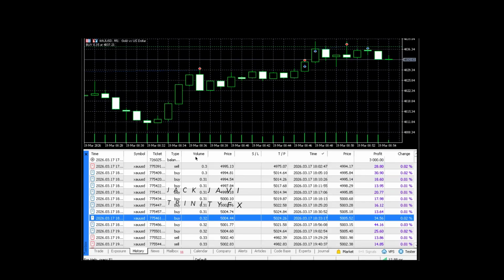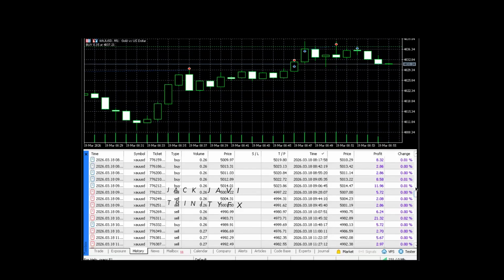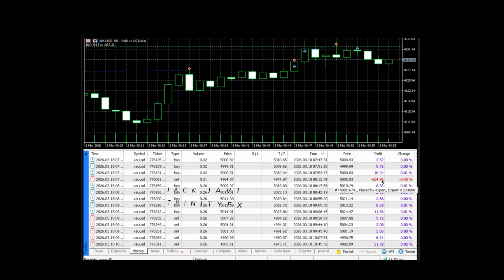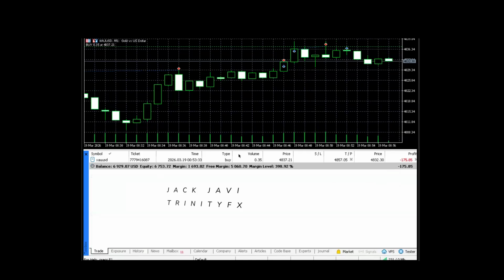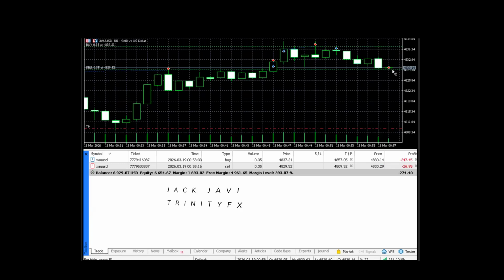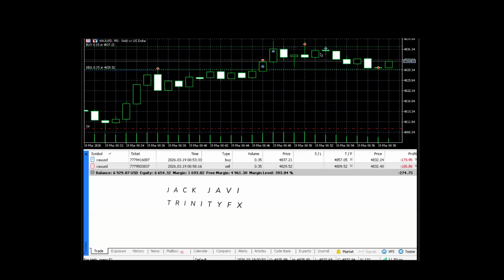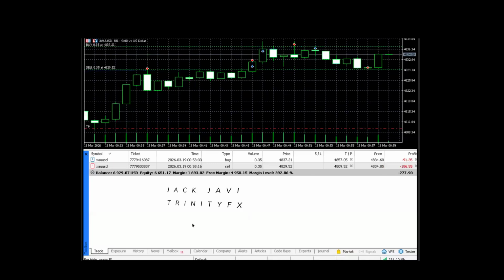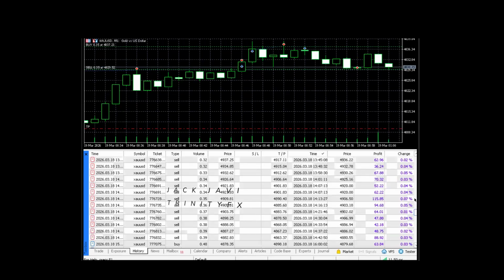$3,000 → $6,929 in 36 Hours: Our XAUUSD Bot Just Doubled the Account (Ep. 2)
💰 In Episode 1, we set up the bot. In Episode 2, the bot delivers.

Starting with a $3,000 deposit on a brand new MT5 account (March 17, 2026), our automated XAUUSD trading bot grew the balance to $6,929 in under 36 hours; that's over 100% return, fully automated, zero manual trades.

In this video, we do a full live walkthrough of:

📊 PERFORMANCE BREAKDOWN (0:00 – 10:00)
— Full trade history review from first trade (Mar 17, 6:02 AM) to now
— $3,929 total profit in under 36 hours on a $3,000 deposit
— How the dynamic lot sizing scales with balance (10% → 5% risk adjustment)
— The 2 stop-loss hits that taught us to upgrade the logic
— How the new dynamic stop-loss eliminated further losses post-modification

⚙️ BOT LOGIC EXPLAINED (10:00 – 20:00)
— How 2 concurrent trades run simultaneously (hedging logic)
— Condition: second trade opens when the first exceeds 50% floating loss
— Second trade must be in the OPPOSITE direction, enclosing price action
— Trades close from as low as 5% profit threshold (no waiting for full 200 pips)
— Dynamic SL vs. no SL behavior explained
— Market trend detection: bot shifts BUY→SELL when momentum exhausts

📈 LIVE TRADE SESSION (20:00 – 39:00)
— Watching a BUY + SELL trade run concurrently in real time
— $35 profit closed on the first trade, while the second trade hunts its target
— How the multi-user setup works: each client gets their own hosted MT5 instance
— Bot runs 24/7, pauses during market close, resumes automatically

🧠 Tech Stack Running This:
— MetaTrader 5 containerized in Wine + Docker on Linux VPS
— Python trading scripts with RPyC bridge (mt5linux)
— Custom bar-momentum & trend-exhaustion entry algorithm
— Risk-managed dynamic lot sizing (configurable 1%–10%)
— Break-even automation, dual-trade hedge logic, cooldown intervals
— Multi-account architecture (Trinity FX server)

📌 Multi-user access available - DM for details on connecting your MT5 account.

Built under Trinity FX & Elite Brains Consulting.